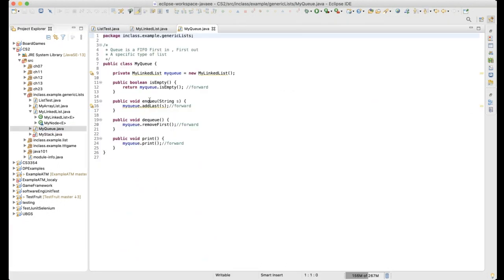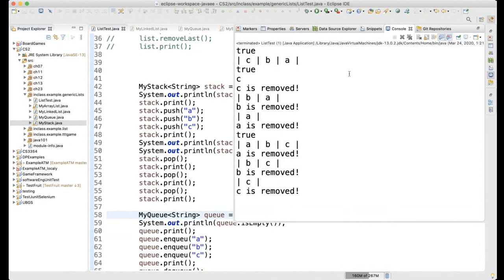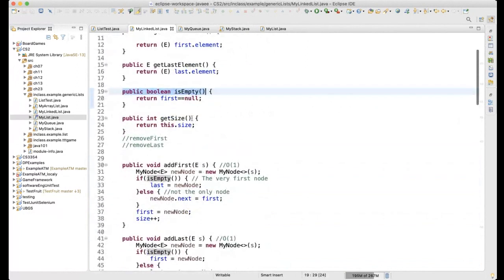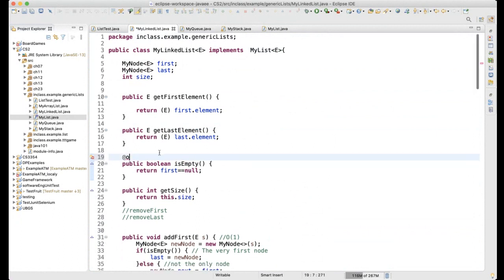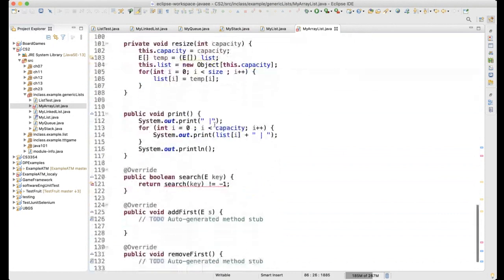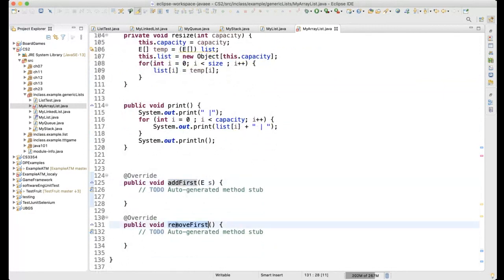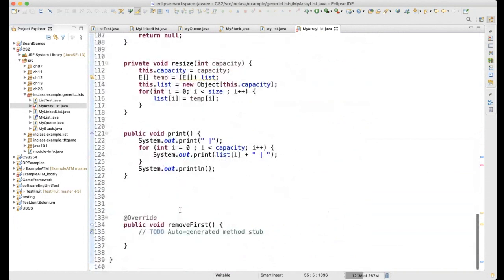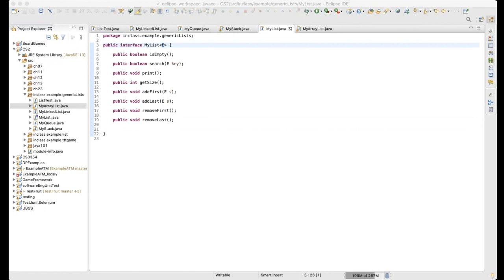Generic Lists - Part2